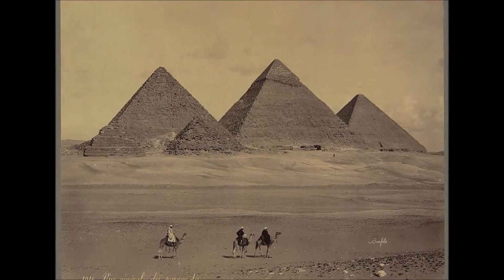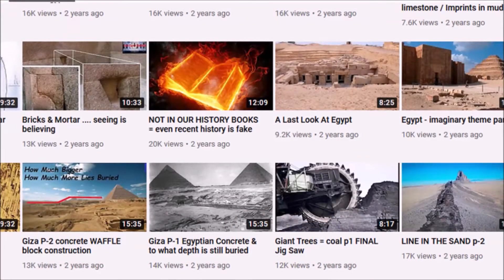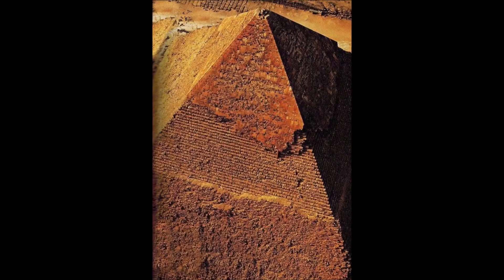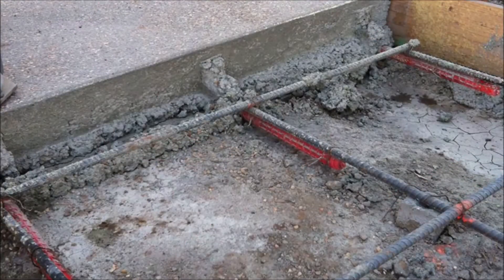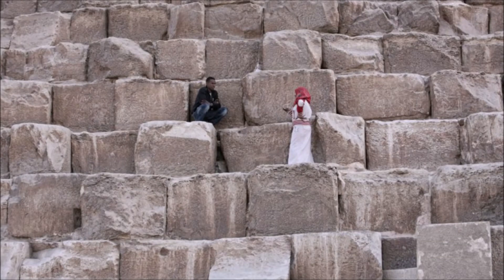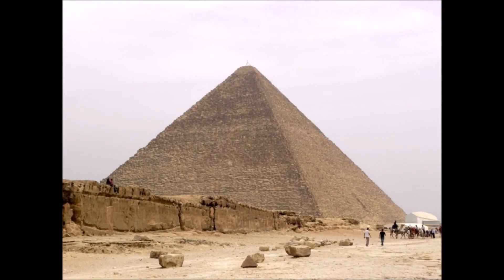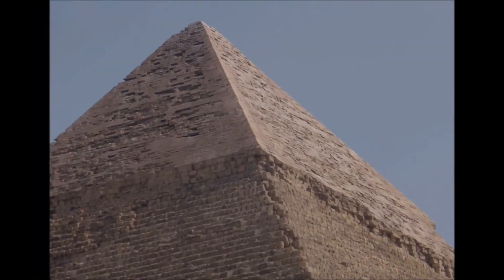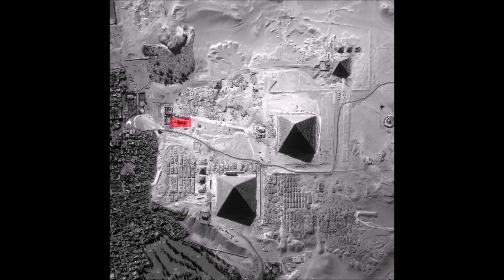Concrete pyramids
a look at the pyramids of giza in egypt, evidence to show they were made from concrete